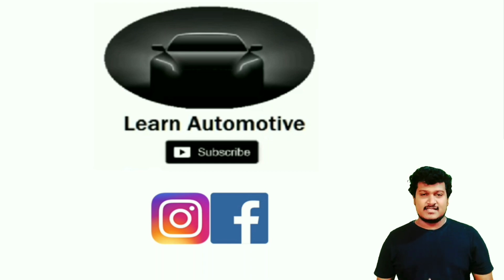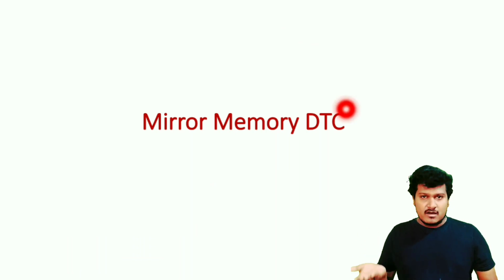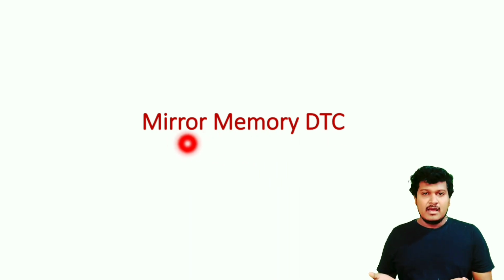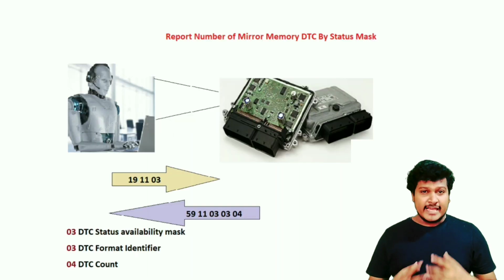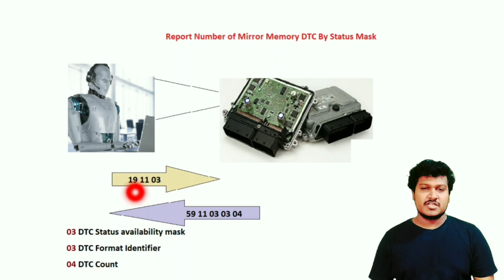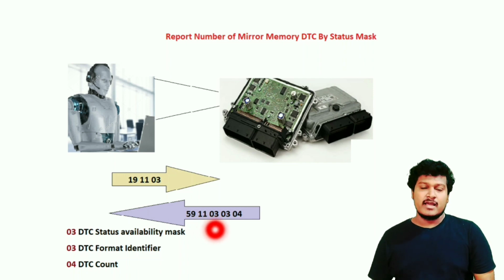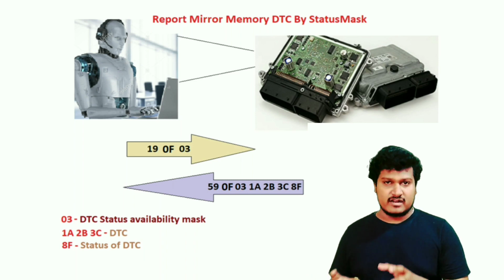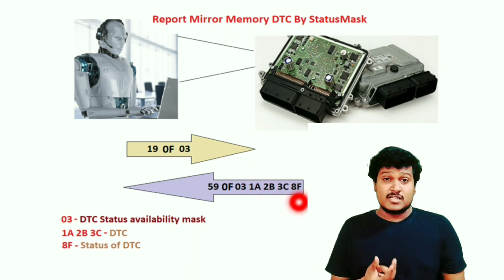Read DTC Information | Part - 5 | Mirror Memory DTC | Unified Diagnostic Service | UDS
Learn Automotive